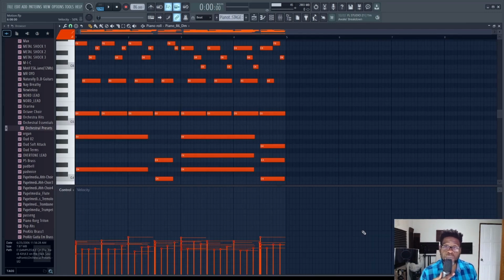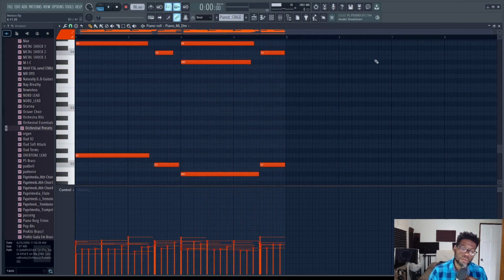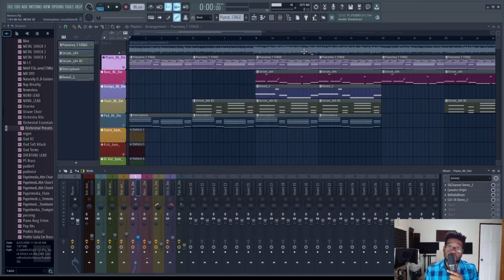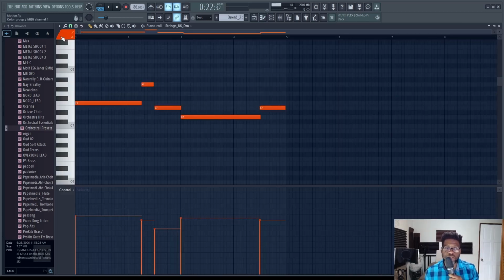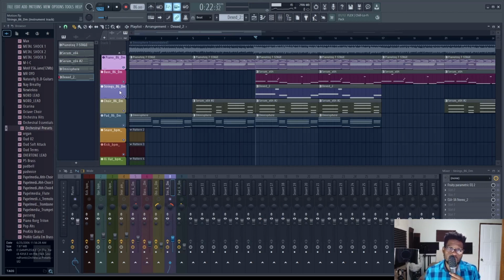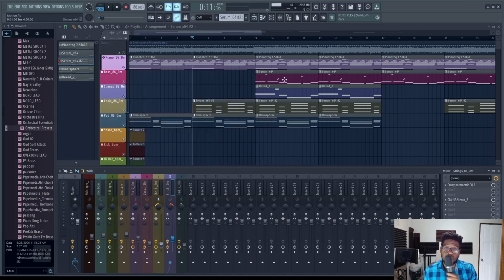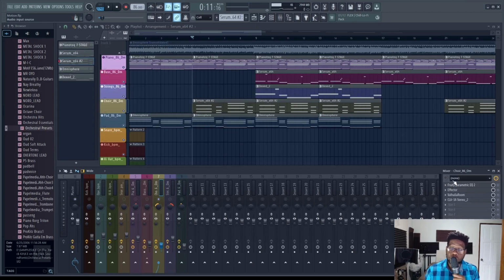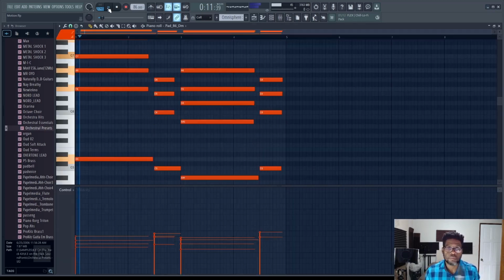FREE Hip Hop Melody Loop Sample Pack - (Lil Baby, Drake, Gunna, Future Type Loops) - BREAKDOWN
YOU JUST MIGHT GET YOUR NEXT PLACEMENT WITH THIS PACK!

Strategic Audio presents “Take Your Shot”. This free sample pack is a collection of 8 of our best hip hop melody loops geared towards the modern vibe and built around the organic sound of real instruments. Each composition is musically rich, emotional, melodic and inspired the vibes popularized by both 4PF and OVO. WAV stems are available for greater production flexibility.

This free hip hop melody loop sample pack is inspired by the music of artists such as Lil Baby, Drake, Gunna, Lil Durk, Metro Boomin and Future. The melodies and chord progressions bring clear ease to your workflow. Just drag and drop into your DAW as not only are they key and tempo labelled, but they are also formatted to sync to your DAW’s tempo. It features almost 400MB of authentic, emotional and musical melody loops that are filled with pianos, basses, guitars and vocals. This free hip hop melody loop sample pack is a must have for any producer.

We processed all sounds with the most cutting-edge plug-ins and gear to give you an album-ready, radio-ready sound.

THIS PREMIUM SAMPLE PACK INCLUDES:

• 8 multi-Instrument melody loops in various arrangements
• .WAV Stems included after each arrangement for Ultimate Flexibility
• Accurate Key and BPM Labels for Quick Workflow

Grab this fantastic and free hip hop melody loop sample pack now, get inspired and start cooking up your next batch of hits!